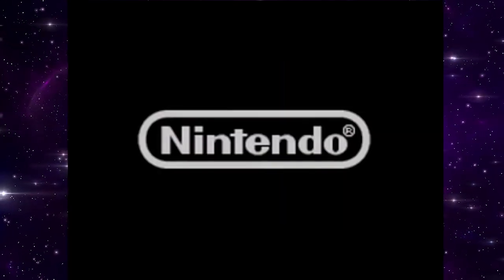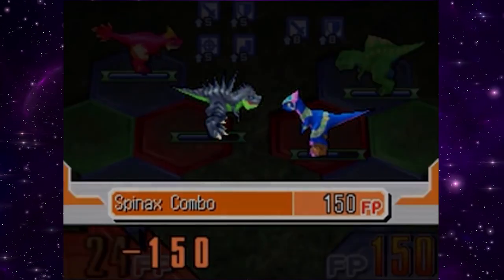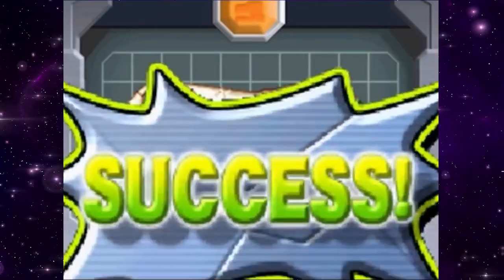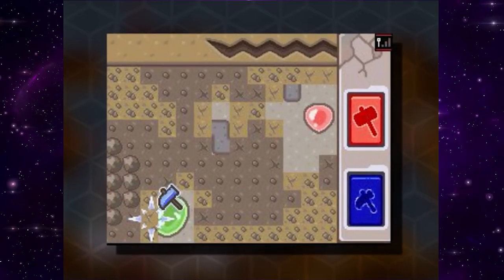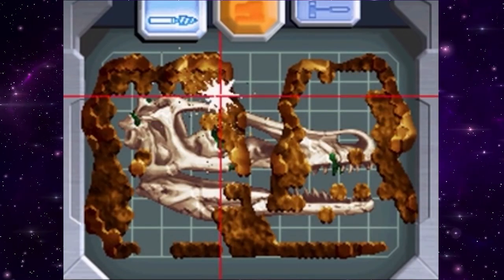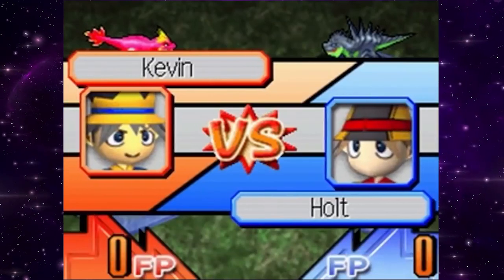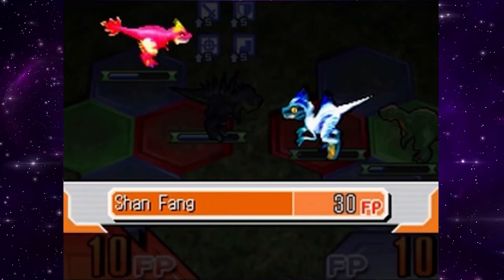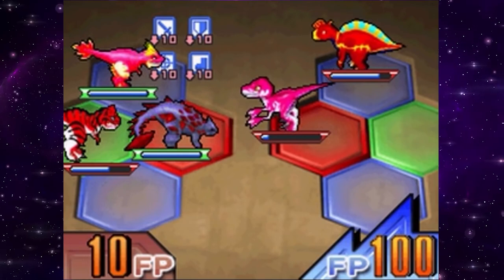Monster Taming Hidden Gems | Fossil Fighters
The Most Underrated Game Ever

Today, we're unearthing a true gem that may have slipped under your radar. That game is called Fossil Fighters. Strap in because we're about to embark on an excavation adventure unlike any other!

If you're a fan of paleontology, RPGs, and strategic battles, then Fossil Fighters might just be your new obsession. Developed by Nintendo and Red Entertainment, this Nintendo DS exclusive combines elements of creature collection, exploration, and turn-based combat, all wrapped up in a charming prehistoric package.

Hastags